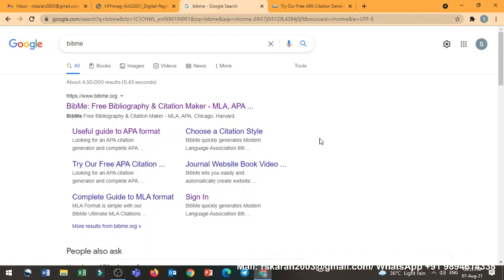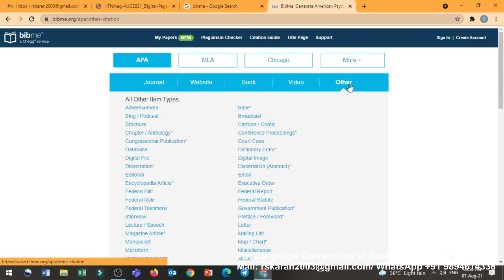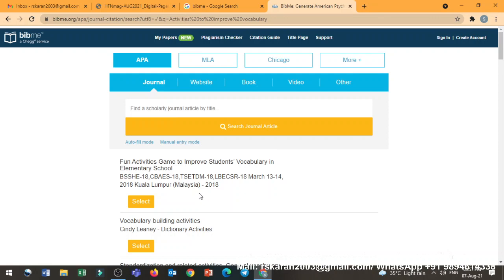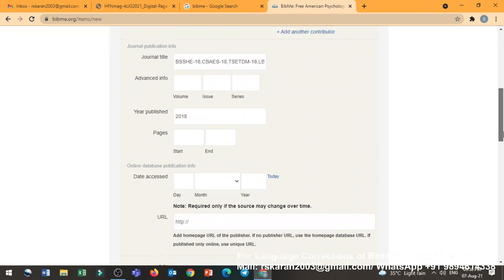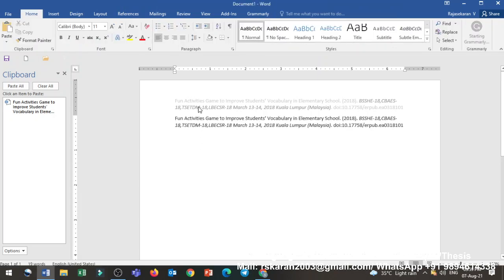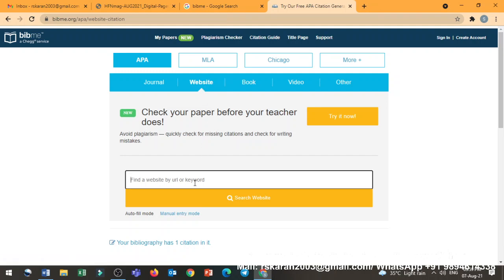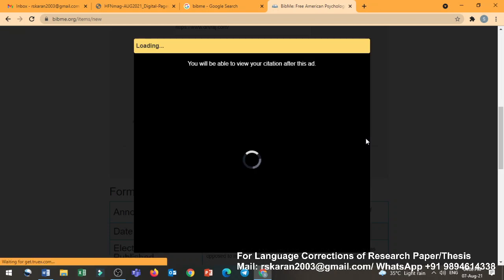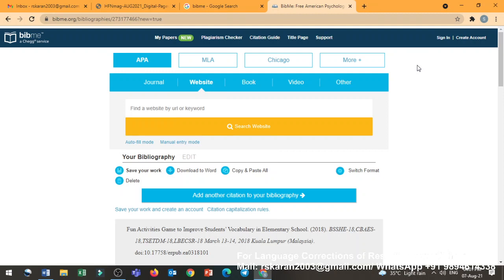How to generate research references?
This video simply guides you to generate references using free website within 5 minutes.